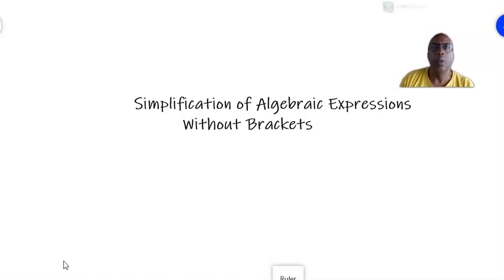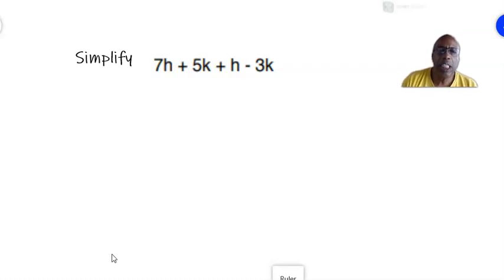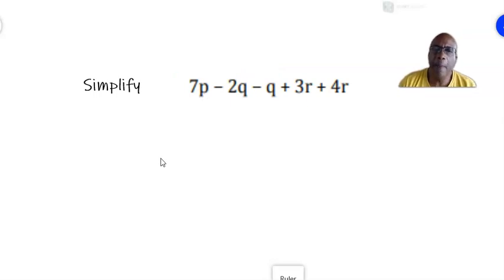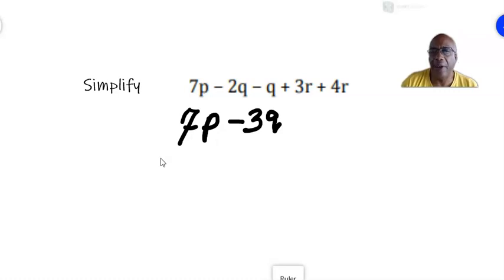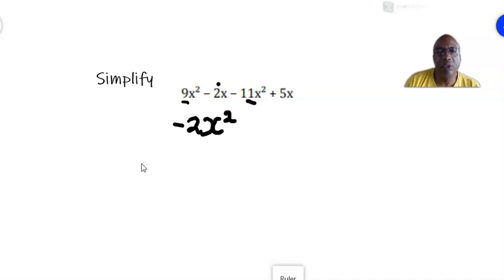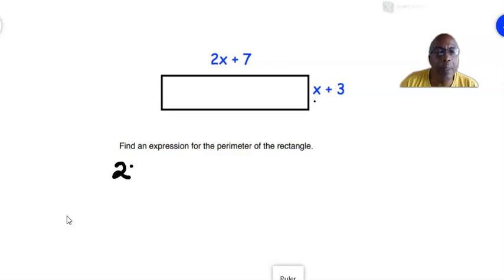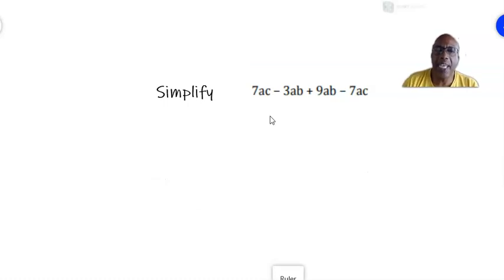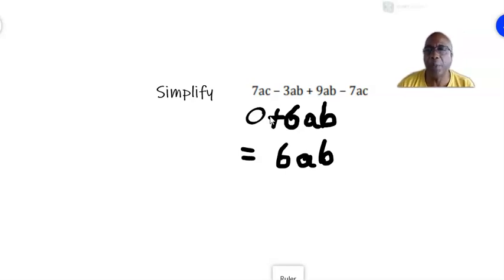Simplification without brackets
This basic algebra video is on simplification of algebraic expressions without brackets.